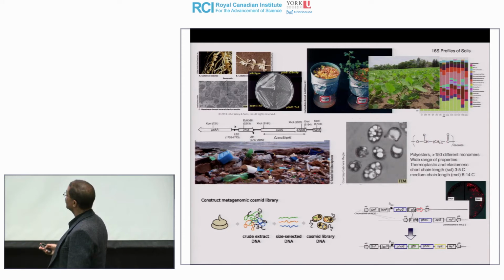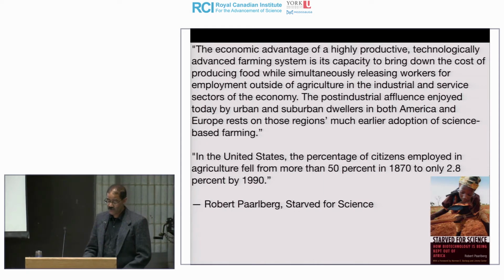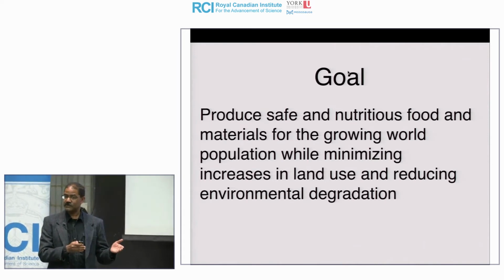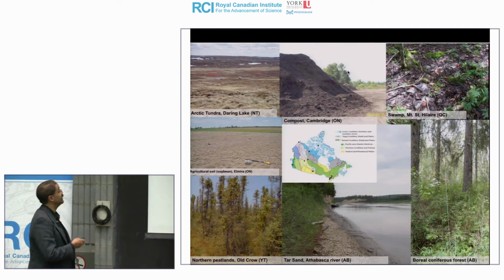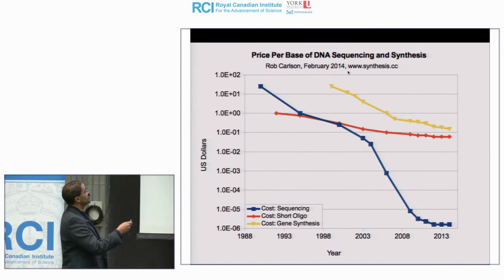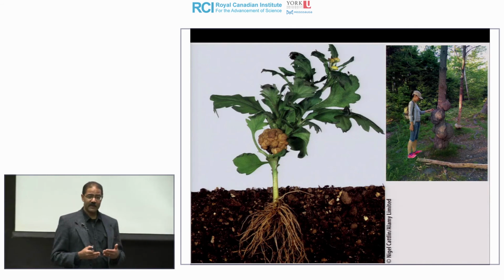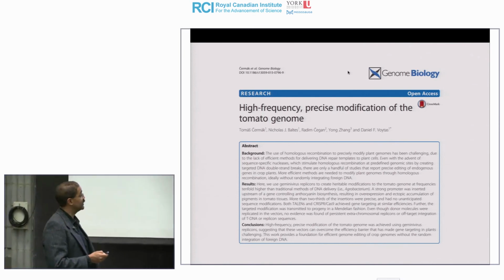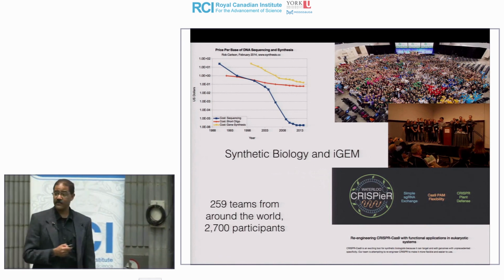Genome Engineering | Trevor Charles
Trevor Charles, University of Waterloo